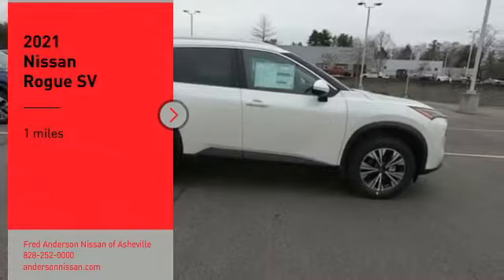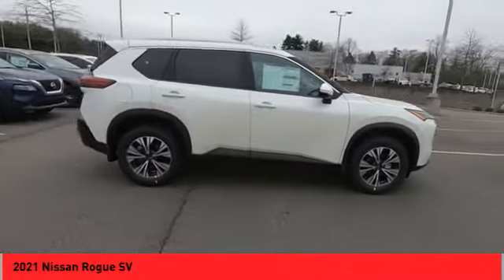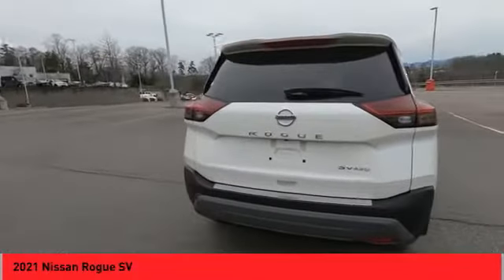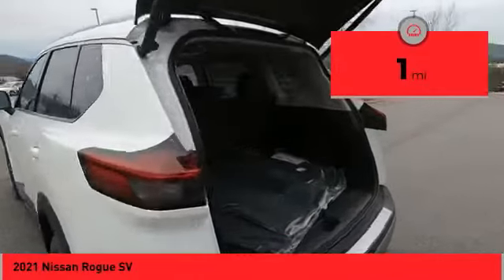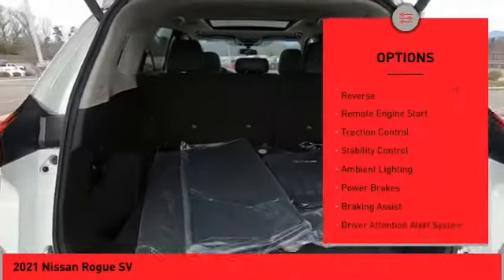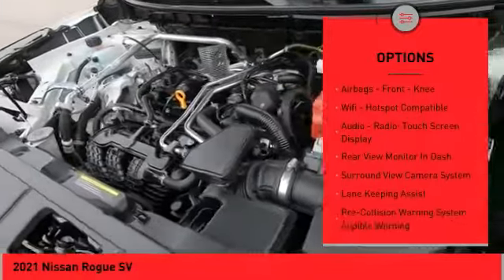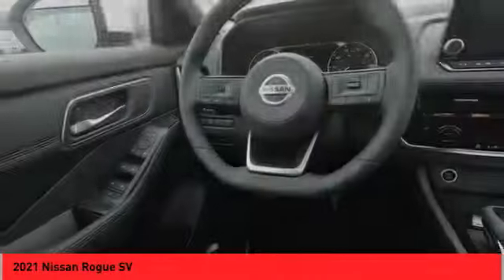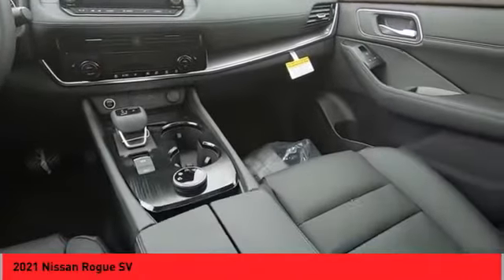2021 Nissan Rogue Asheville NC MC735141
2021 Nissan Rogue SV

Recent Arrival! 2021 Nissan Rogue SV Pearl White Tricoat AWD 2.5L I4 DOHC 16V CVT with Xtronic Includes *** Fred Anderson Family Plan** $3000 Advantage!! A) 3-Day Exchange Program B) Lifetime Oil Changes C) Lifetime Loaner Cars D) Lifetime Car Washes (with service) E) Loyalty Discounts * All Prices include financing with NMAC, includes all factory incentives and rebates. Prices subject to dealer installed options and accessories. See sales staff for additional info.